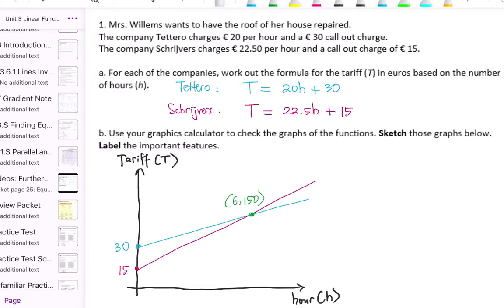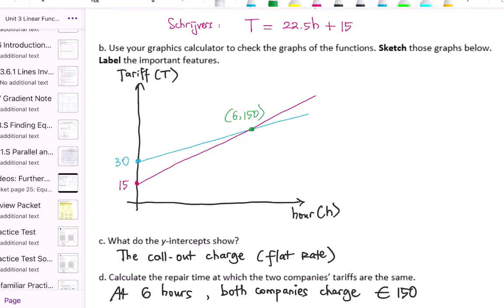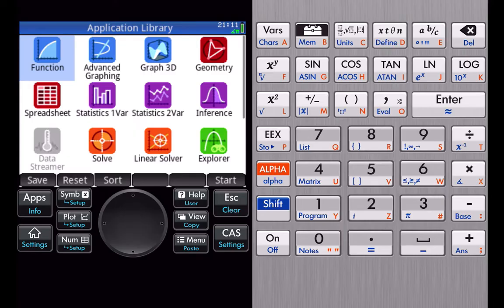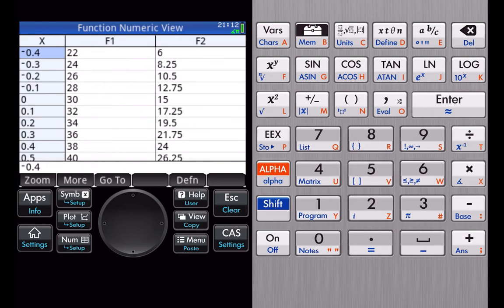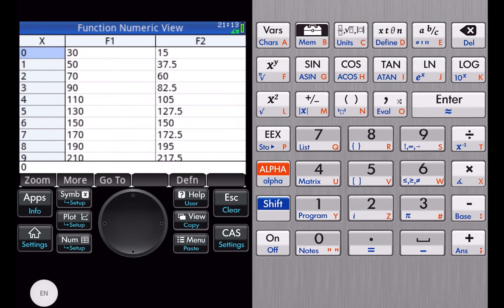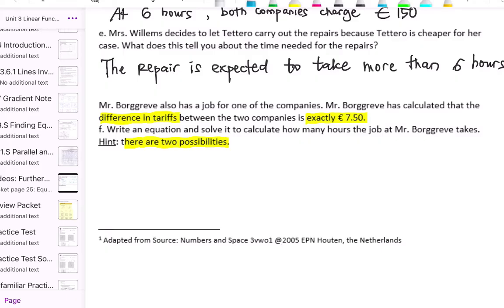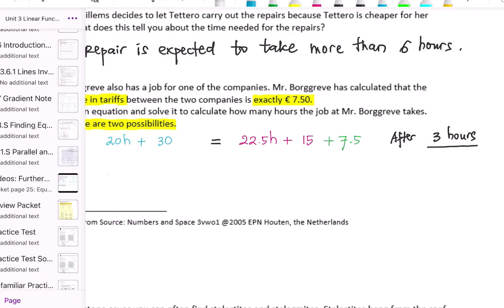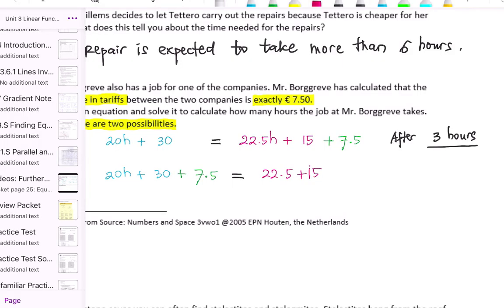Numeric View HP Prime